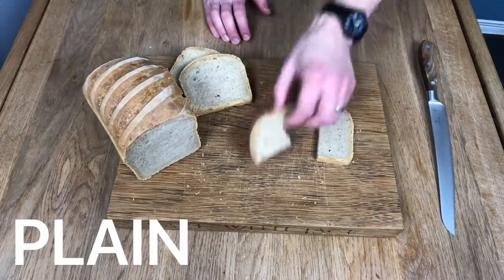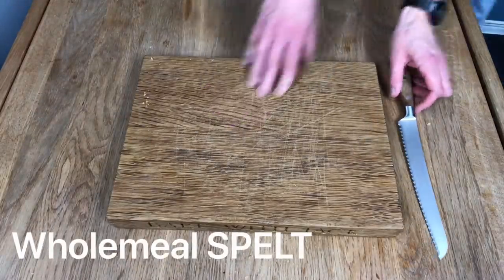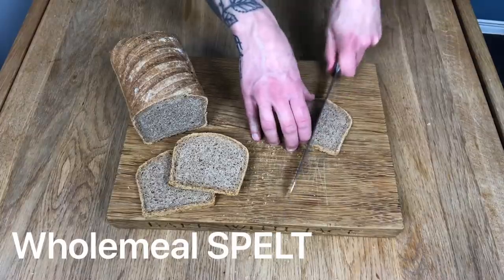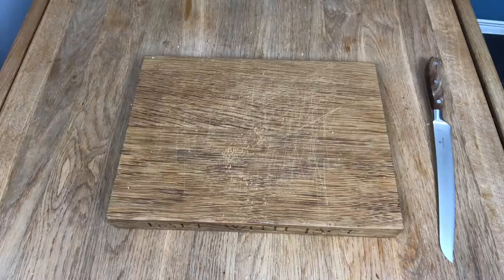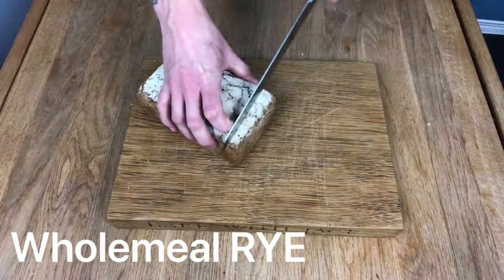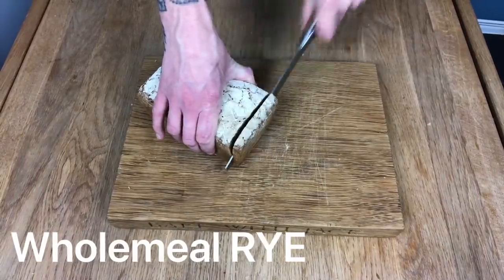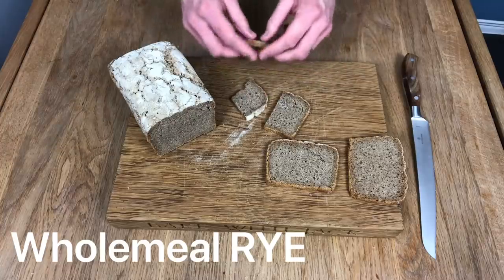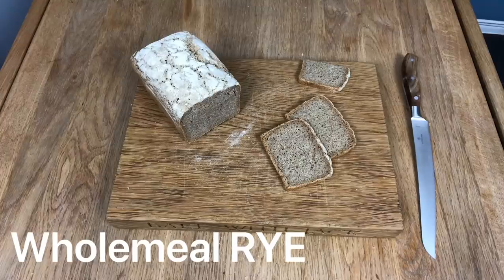Bread SOS Episode 2: How to make BREAD out of "other" FLOURS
Can you substitute strong white bread flour for something else?

In this weeks video I bake FOUR different loaves our of FOUR different flours to try to illustrate the properties of each. Hopefully seeing these will help you make sense of what you have in your cupboards and make EPIC bread whatever you have.

Include your name, your location, a method or recipe if possible and the temperature of your kitchen if you know it and we'll get to the bottom of your most common problems right here.